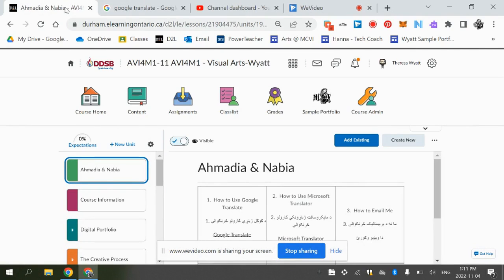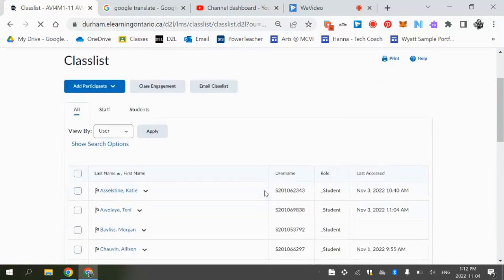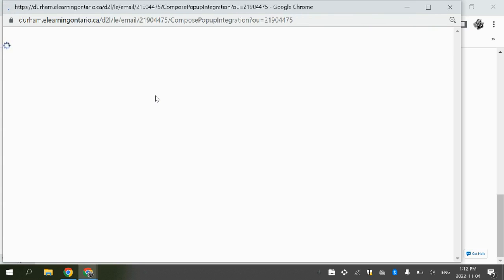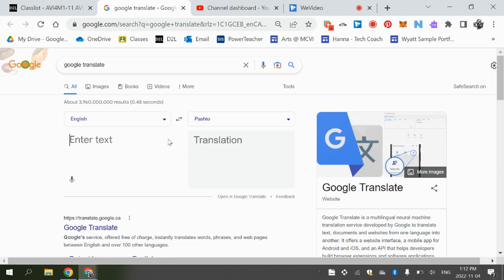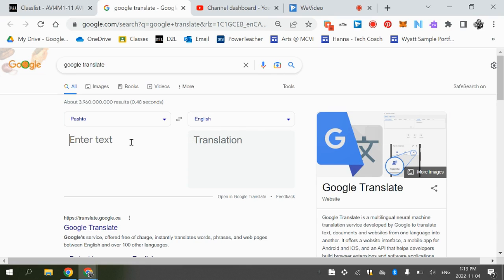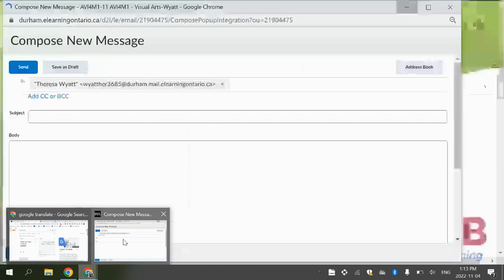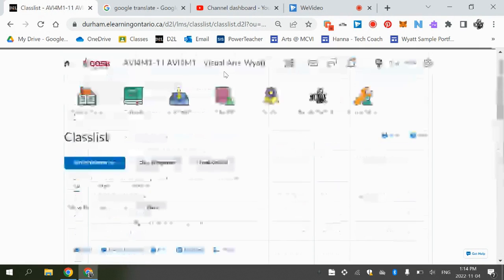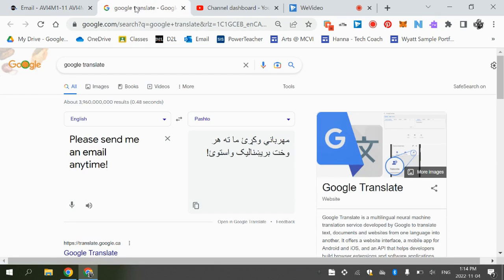How To Send An Email